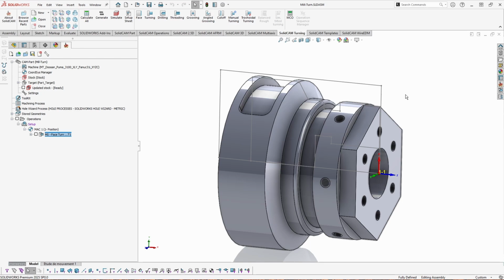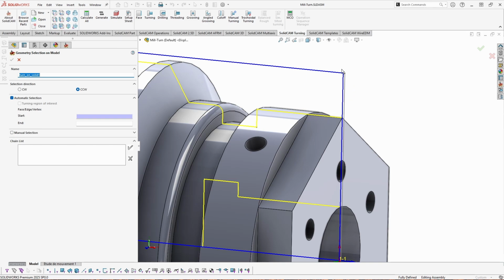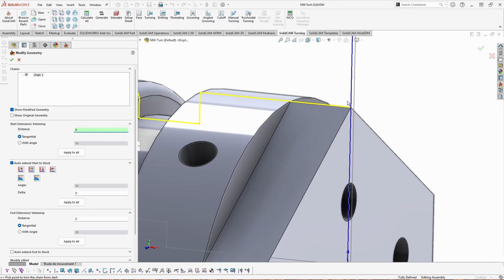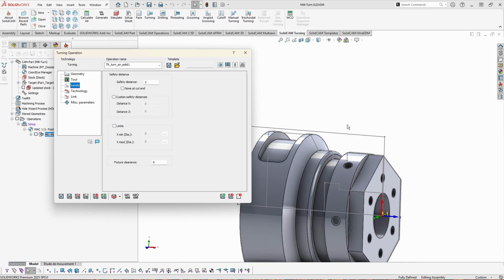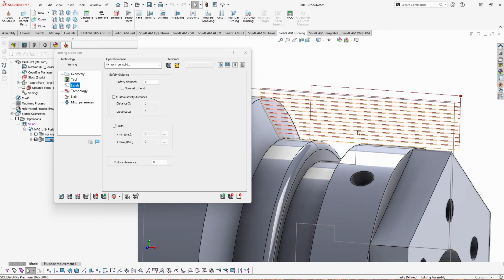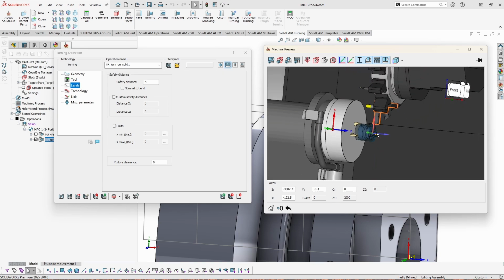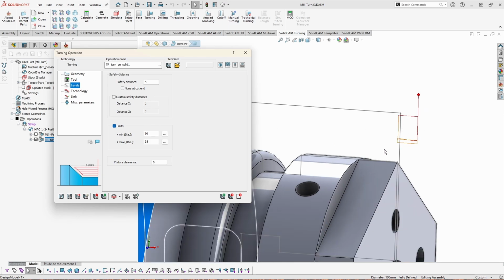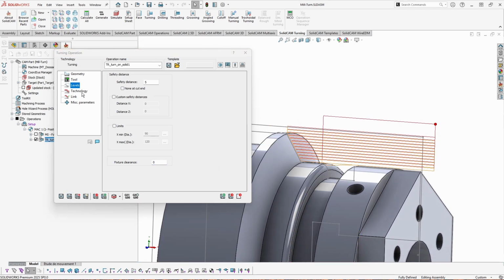06 - Turning Operation - Geometry, Tools and Levels